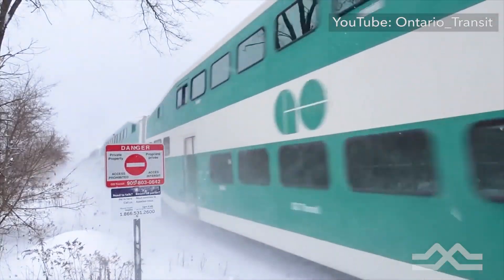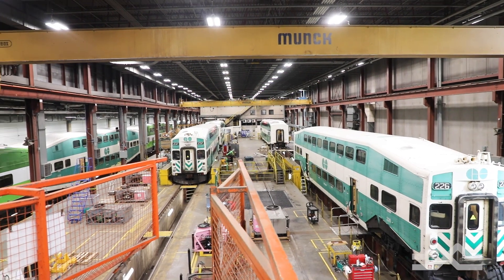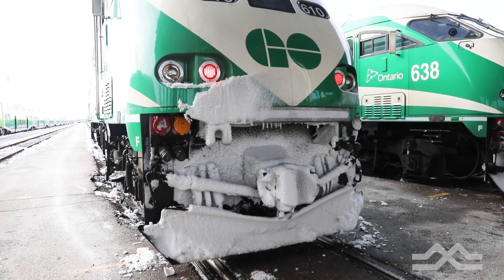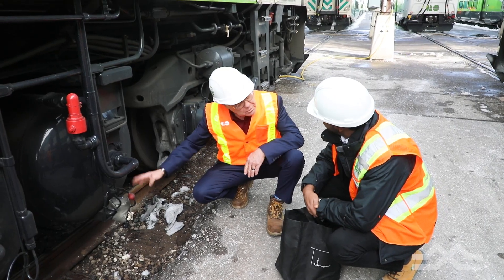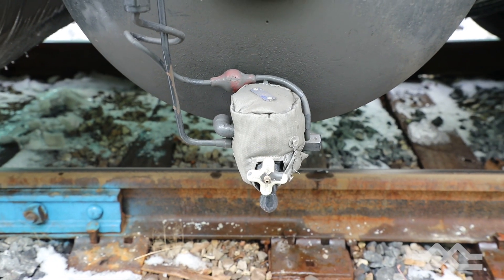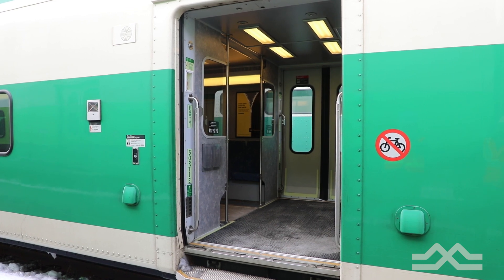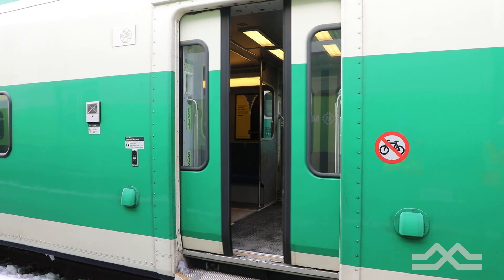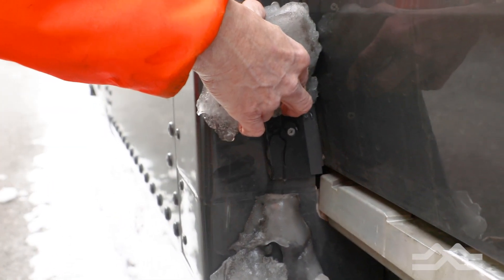How we prepare the GO Transit train fleet for winter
Take a look behind the scenes at GO Transit's Willowbrook Rail Maintenance Facility to find how we keep our GO and UP Express train rail fleet winter ready, plus the innovative new things we are doing this year to combat the cold.